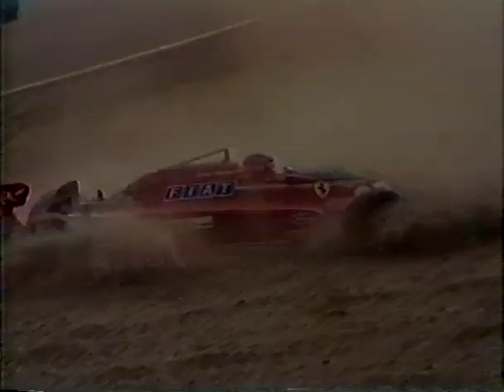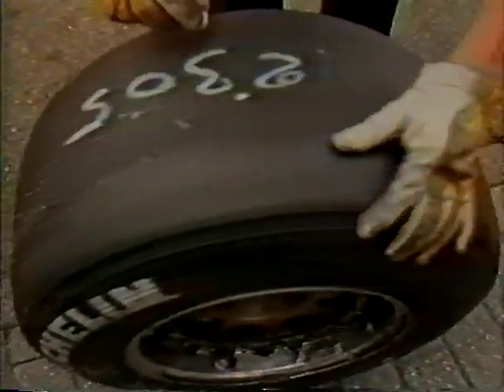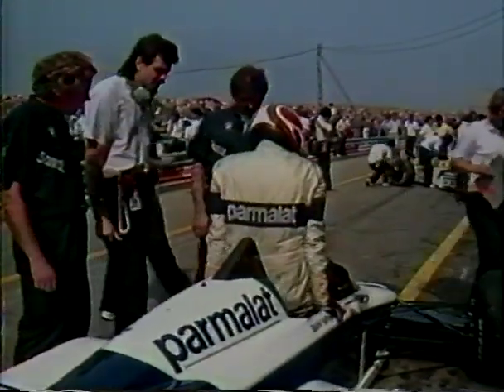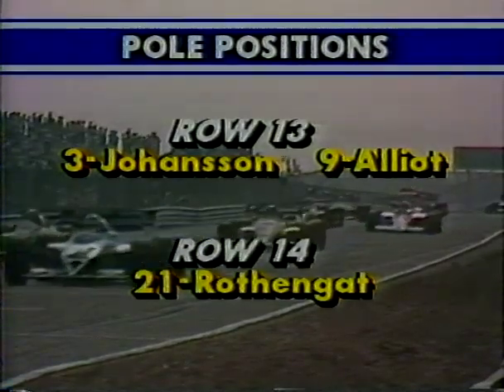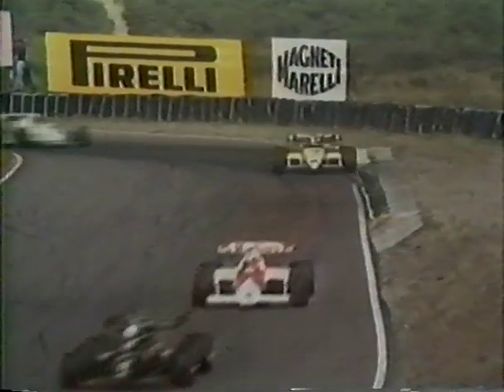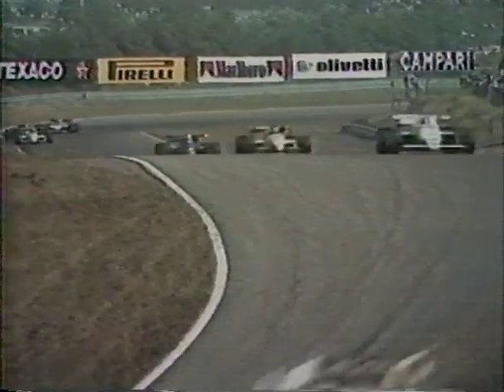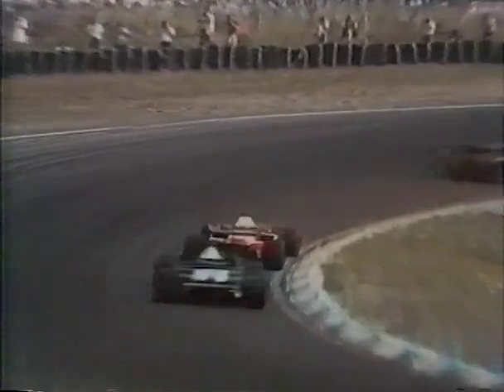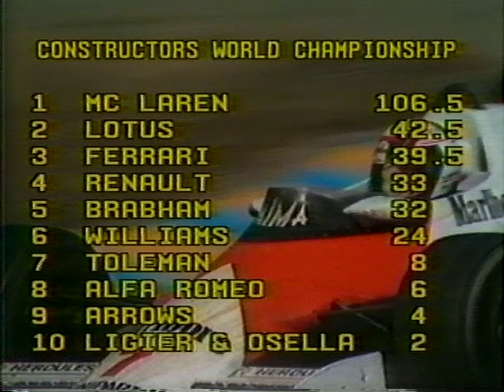F1 1984 - HOLLAND (ESPN) - ROUND 13